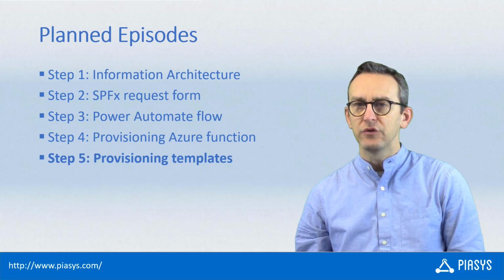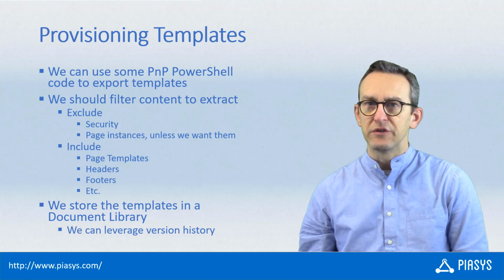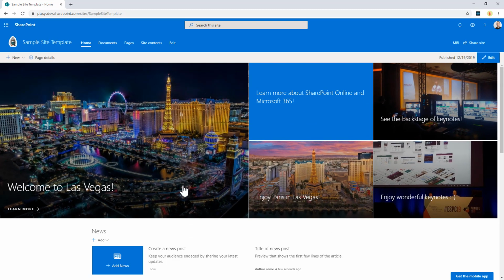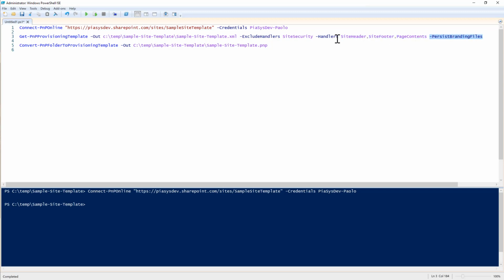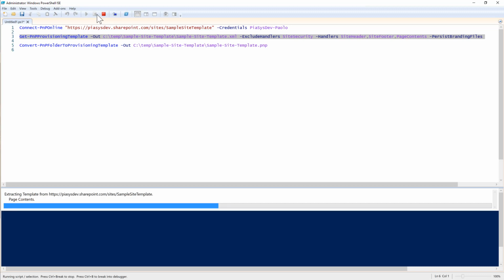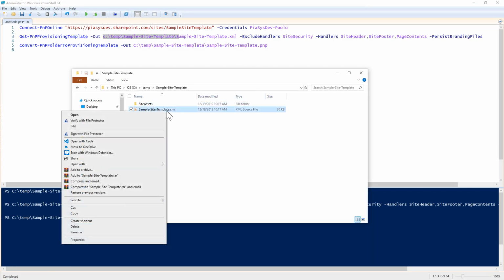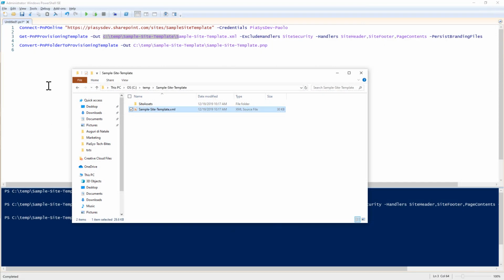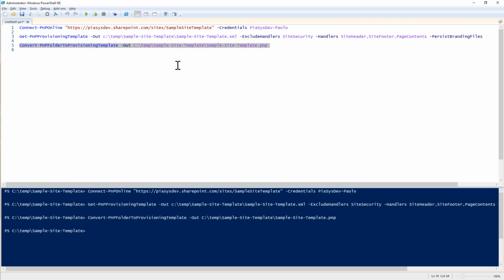Episode #80 - Building an automated Provisioning solution (Part 5/5) - Provisioning Templates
Learn how to create PnP Provisioning templates that you can leverage in an automated provisioning solution.